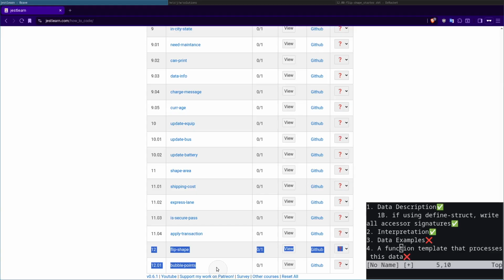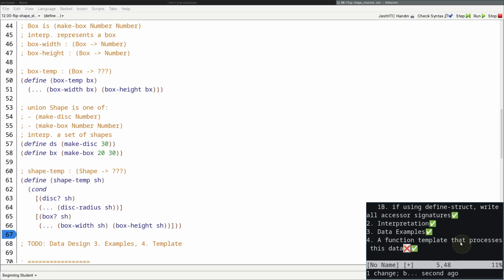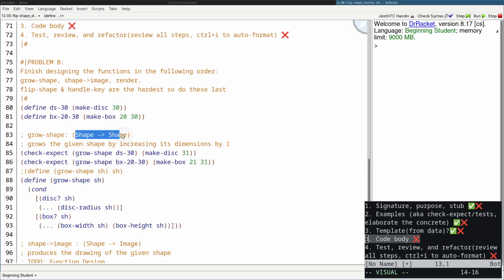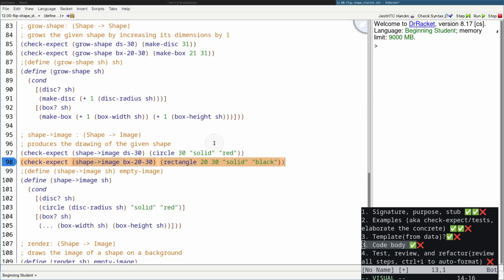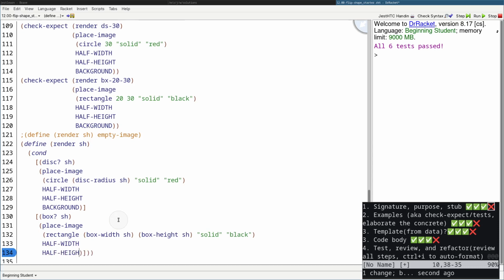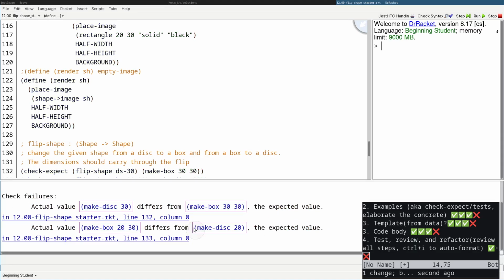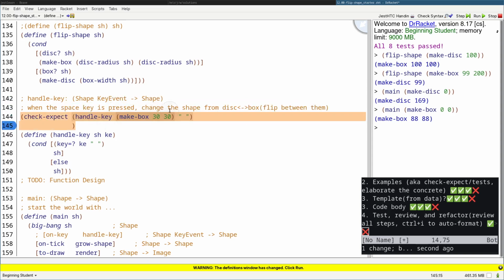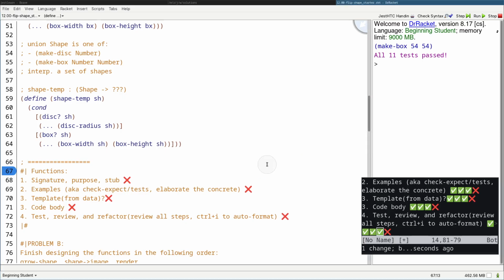how to code racket - 63 flip-shape (big-bang unions of structs)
0:00 intro
2:07 spoilers shape example
3:02 spoilers shape template
4:44 intro problem b
5:25 intro grow-shape
5:56 spoilers grow-shape example
8:51 spoilers grow-shape code
10:09 intro shape-image
12:59 spoilers shape-image code
14:05 intro render
16:43 spoilers render
18:19 refactor render
20:39 intro flip-shape
23:18 spoilers flip-shape code
24:49 running the main
25:49 intro handle-key
29:09 spoilers handle-key code
29:48 final